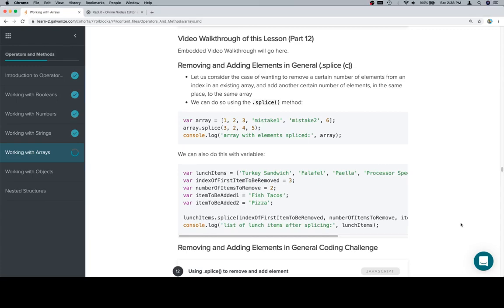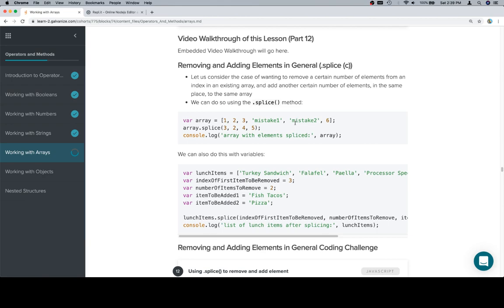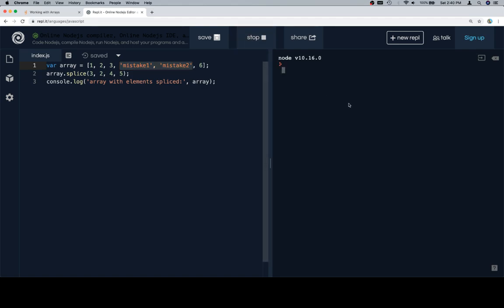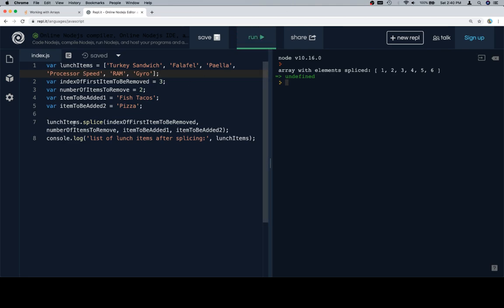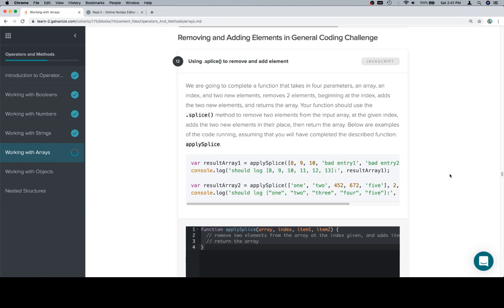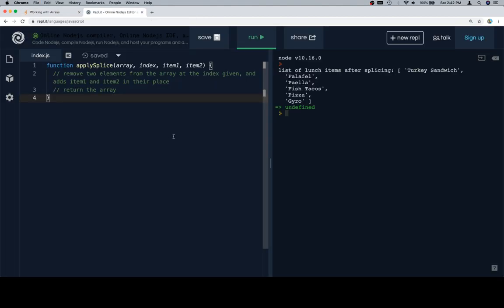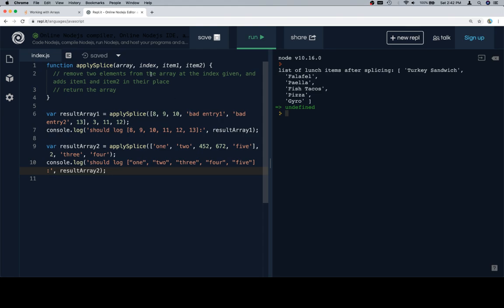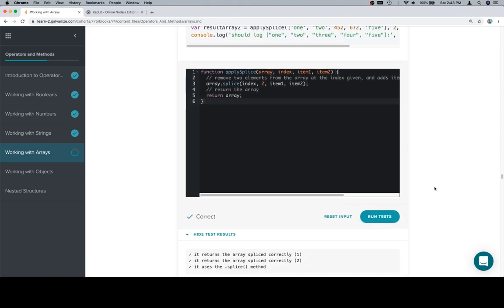Module 0 - Operators and Methods - Arrays - Part 12